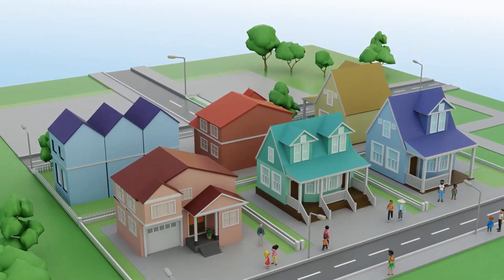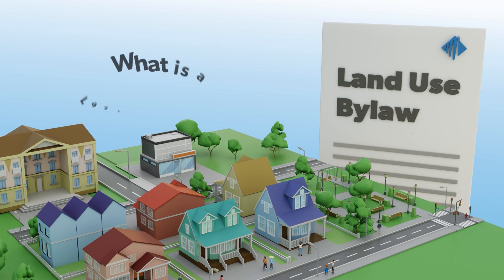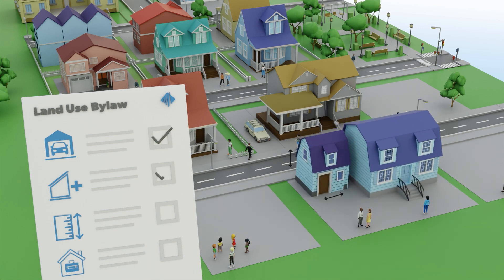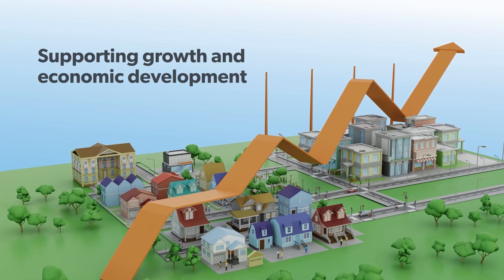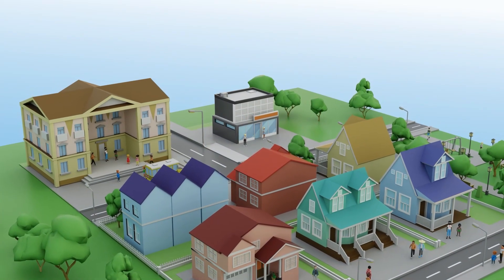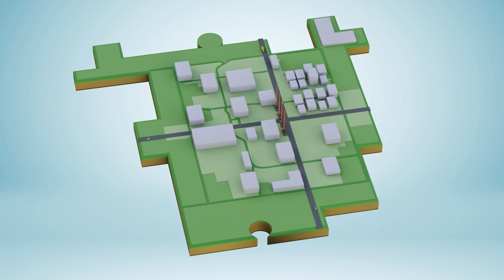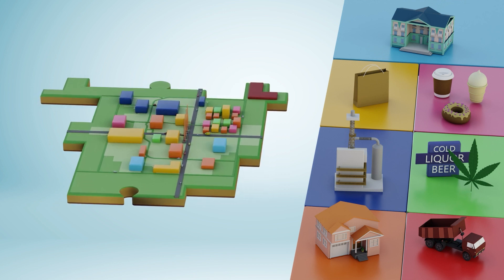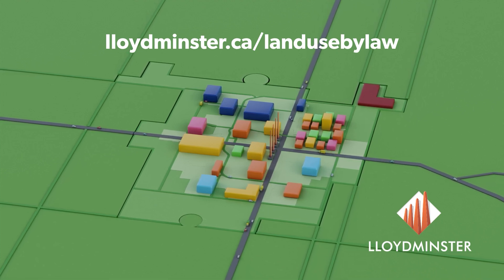City of Lloydminster | What is a land use bylaw?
‘What is a land use bylaw, and why do we need one?’

If you look around your neighbourhood, you may notice that homes in Lloydminster tend to be built  near a school, a park, or even a small convenience store, and not next to something like an oil refinery or a roller coaster?

Part of the reason your neighbourhood looks the way it does, and has the things you love, is because of the land use bylaw.

So now you’re probably wondering, “What is a land use bylaw, and why do we need one?”

A land use bylaw answers the question of “what can be done on a piece of land?” It details the process for making decisions on development permit applications in our city, it regulates height limits for fences, maximum sizes for a deck or garage, rules for additional dwelling units, how tall your building can be, or how far it can be from the property line, it can even help you get city approval for your home-based business. Basically, it guides the look, feel and shape of the city while supporting growth and economic development, from each neighbourhood to each city block, to each home and business in Lloydminster.

The land use bylaw does this by dividing all parcels of land into districts, like residential, commercial and industrial, just to name a few. These rules and regulations are the tools that shape how our city forms, and how it will grow in the future.

Now that we’ve introduced the land use bylaw, you may be asking, “How does the land use bylaw impact me?”

The land use bylaw doesn’t only affect big, city-wide decisions; it affects every home and business in Lloydminster.

The purpose of the land use bylaw is to establish the best-suited areas for different housing types and businesses in new and existing neighbourhoods while keeping their unique characteristics. It identifies areas generally best suited for a school, a spot to go shopping, a factory, a restaurant, a liquor or cannabis store, a home or even a landfill. The land use bylaw identifies these uses and also includes the rules for where in the city they can be built.

The land use bylaw is for everyone in Lloydminster, and that includes you; it’s all about making homes, blocks, neighbourhoods and a city where everyone wants to be.

Now, if you're wondering where you can find out more about your land use bylaw, you can